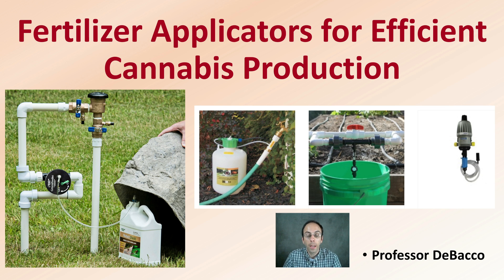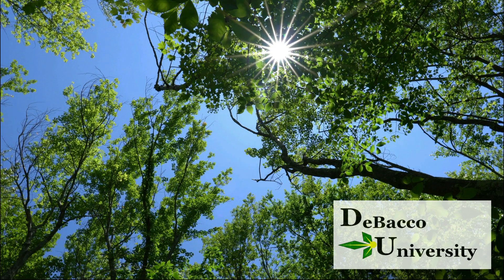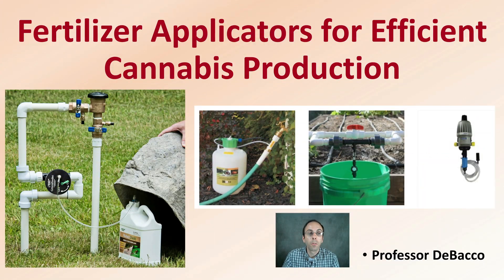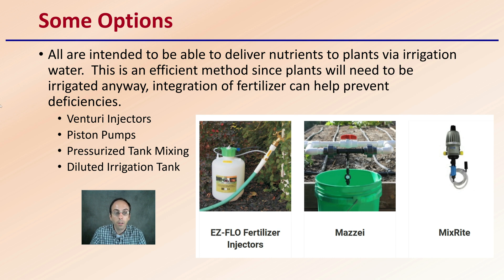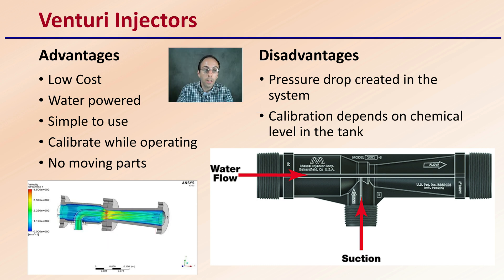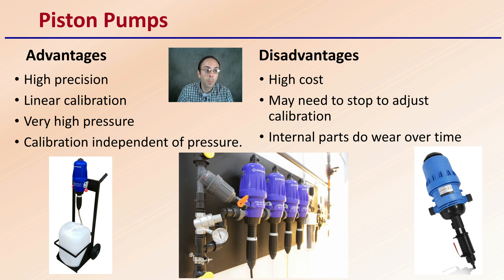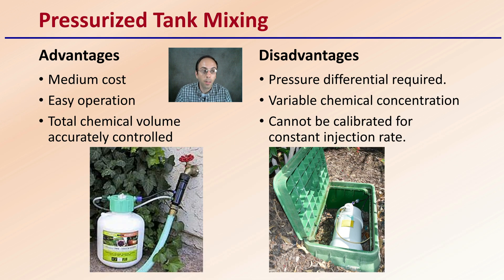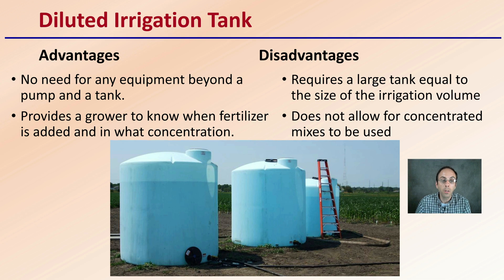Fertilizer Applicators for Efficient Cannabis Production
Professor DeBacco

Some Options
All are intended to be able to deliver nutrients to plants via irrigation water.  This is an efficient method since plants will need to be irrigated anyway, integration of fertilizer can help prevent deficiencies.
Venturi Injectors
Piston Pumps
Pressurized Tank Mixing
Diluted Irrigation Tank

Venturi Injectors
Advantages
Low Cost
Water powered
Simple to use
Calibrate while operating
No moving parts
Disadvantages
Pressure drop created in the system
Calibration depends on chemical level in the tank

Piston Pumps
Advantages
High precision
Linear calibration
Very high pressure
Calibration independent of pressure.
Disadvantages
High cost
May need to stop to adjust calibration
Internal parts do wear over time

Pressurized Tank Mixing
Advantages
Medium cost
Easy operation
Total chemical volume accurately controlled
Disadvantages
Pressure differential required.
Variable chemical concentration
Cannot be calibrated for constant injection rate.

Diluted Irrigation Tank
Advantages
No need for any equipment beyond a pump and a tank.
Provides a grower to know when fertilizer is added and in what concentration.
Disadvantages
Requires a large tank equal to the size of the irrigation volume

Does not allow for concentrated mixes to be used

*Due to the description character limit the full work cited for "Fertilizer Applicators for Efficient Cannabis Production" can be viewed